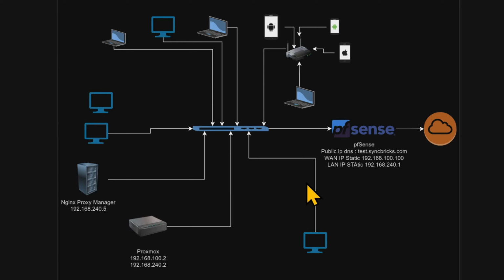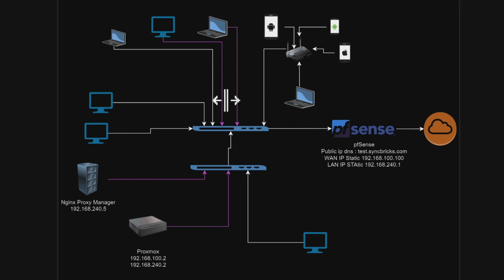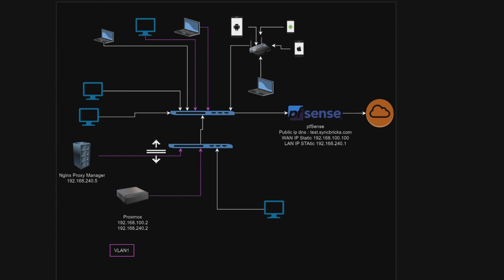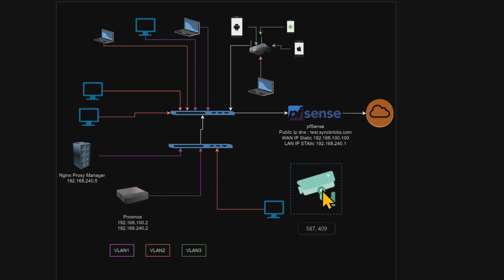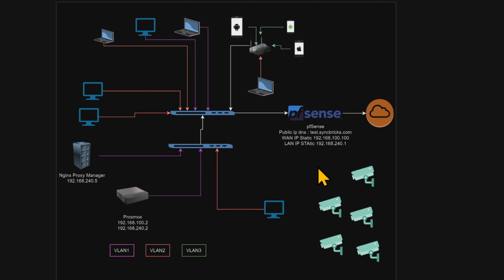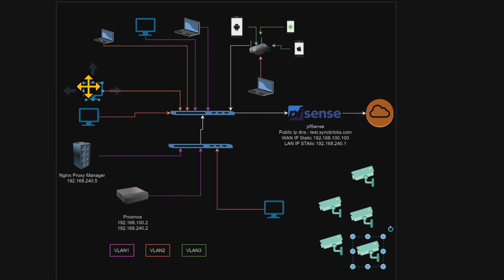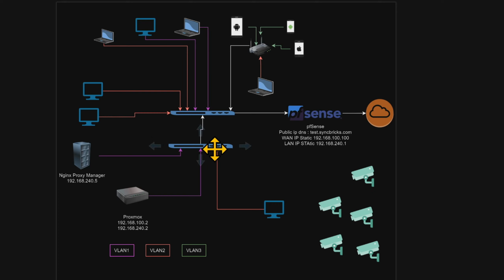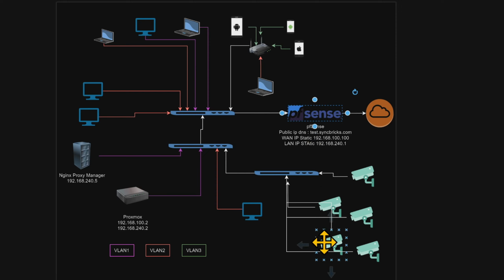Benefits of VLANs: Diagrams and Scenarios